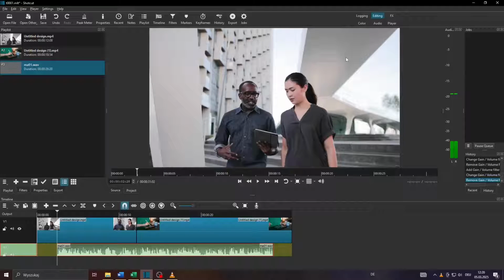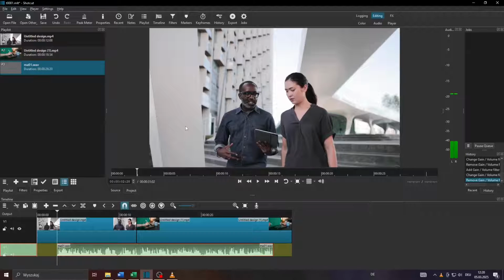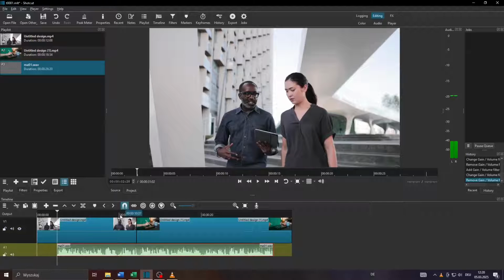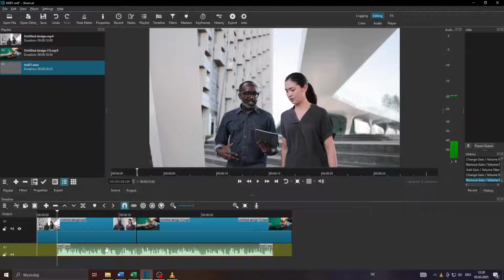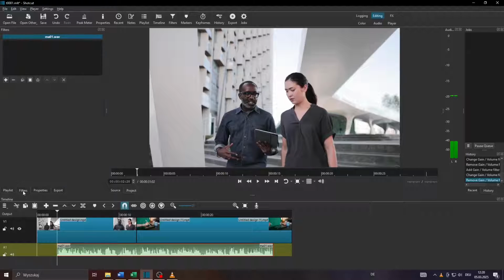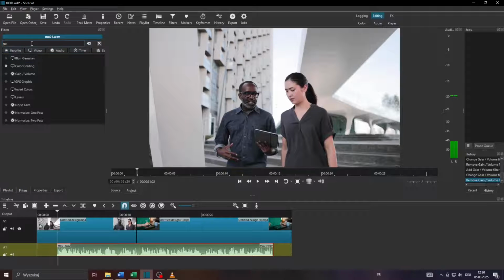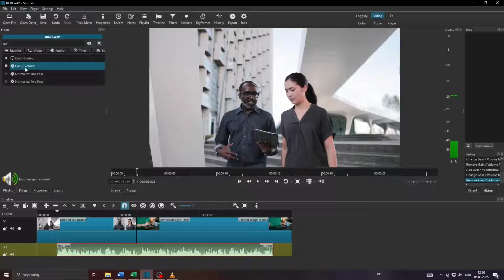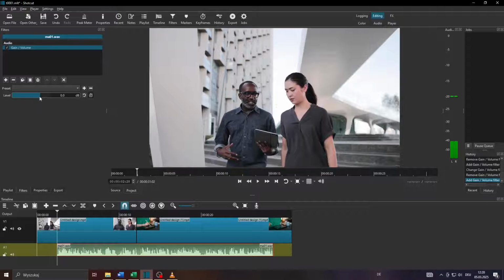How to Decrease Volume in Shotcut | Lower Audio in Shotcut Project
Learn how to reduce audio volume in your Shotcut video project.